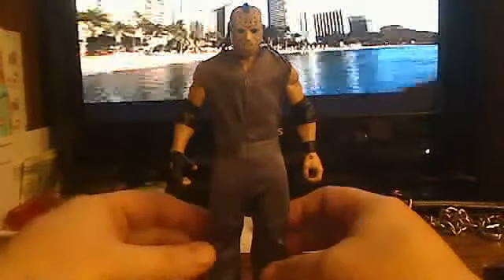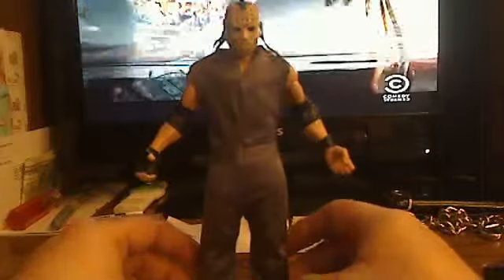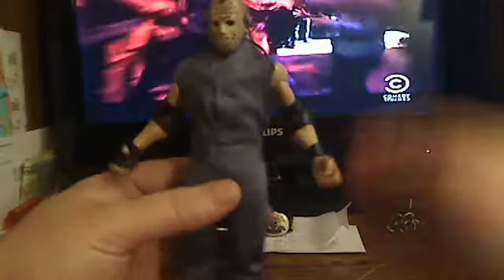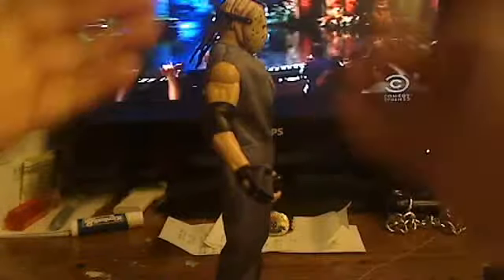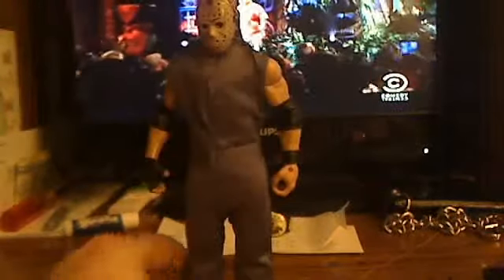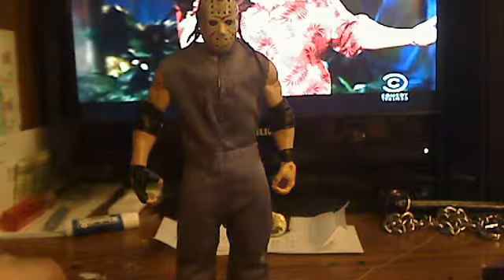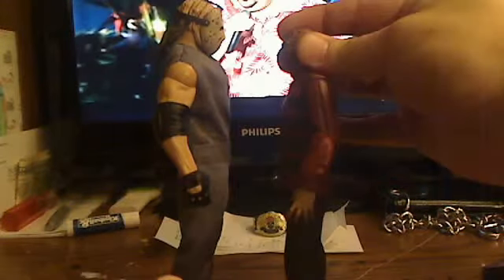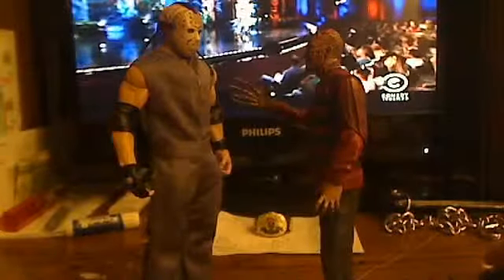custom jason vorhees action figure